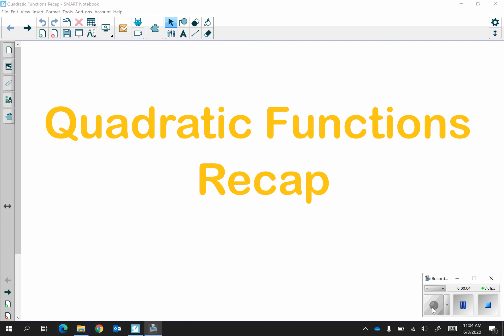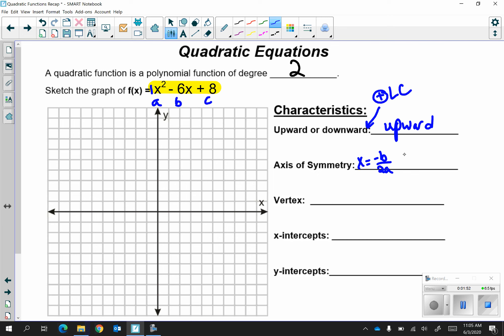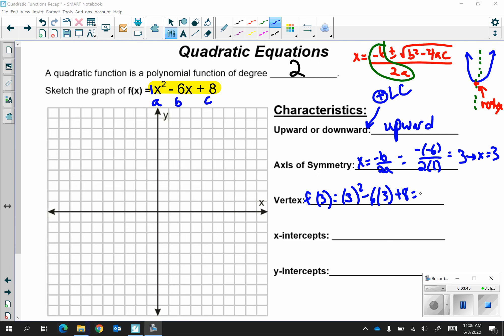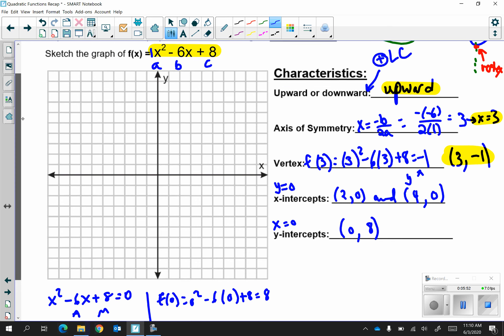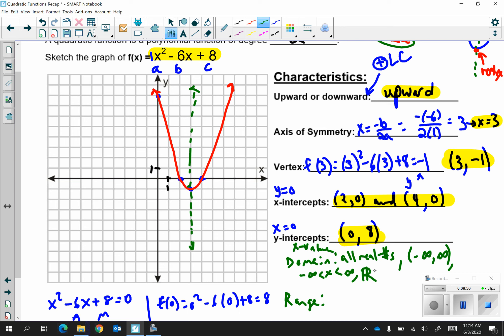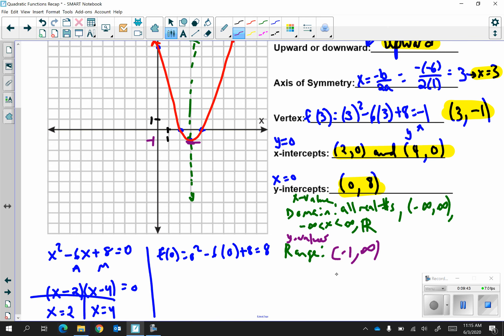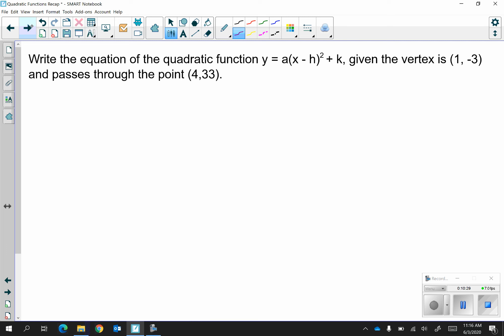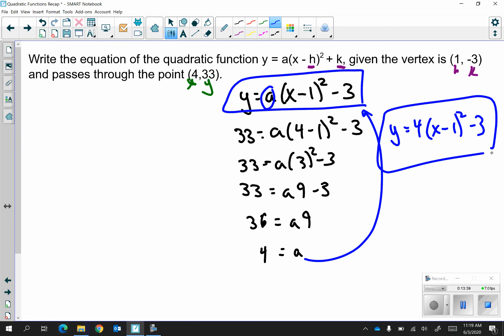Quadratic Functions Recap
This video will explain how to algebraically determine the key characteristics of parabolas and how to sketch them without a calculator. The key characteristics are the axis of symmetry, vertex, x-intercepts, y-intercepts, domain, and range.